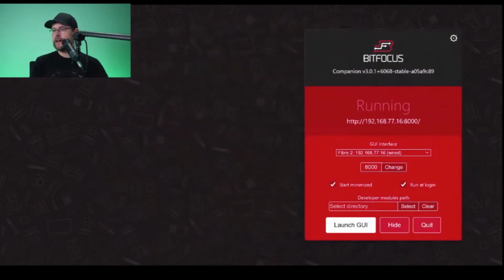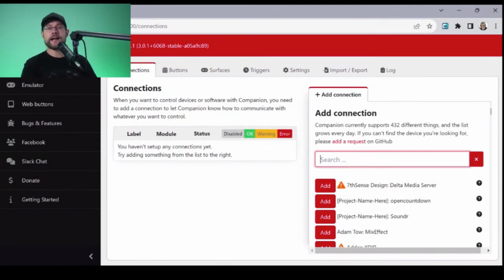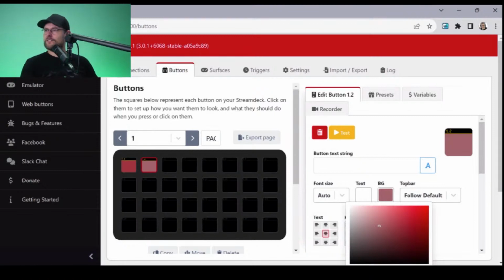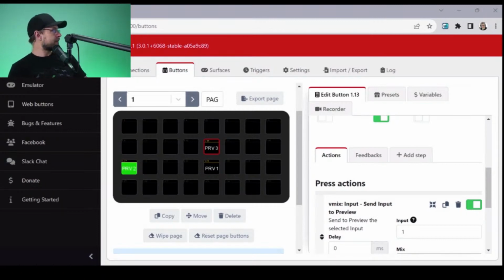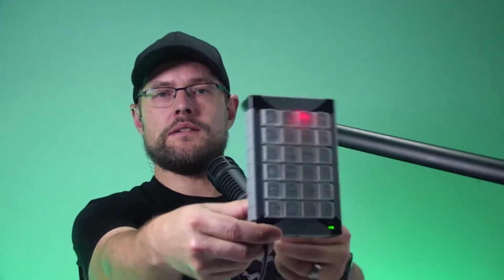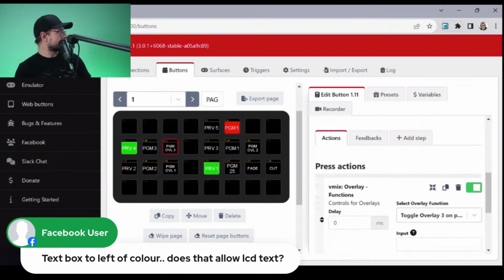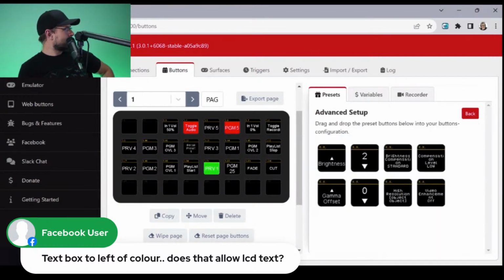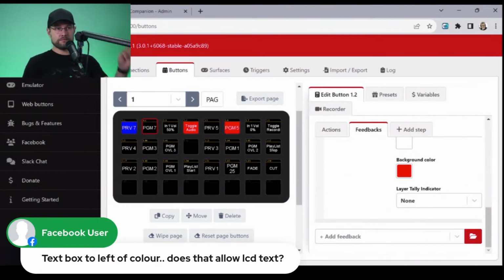Using Companion to program Xkeys to control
Integration show! Let's talk about Companion, vMix and Xkeys, and how to get them all working together. 11-12 ET-US